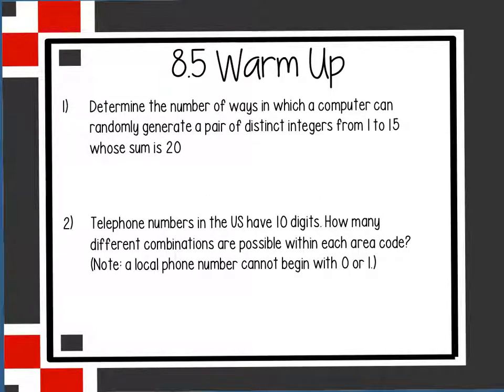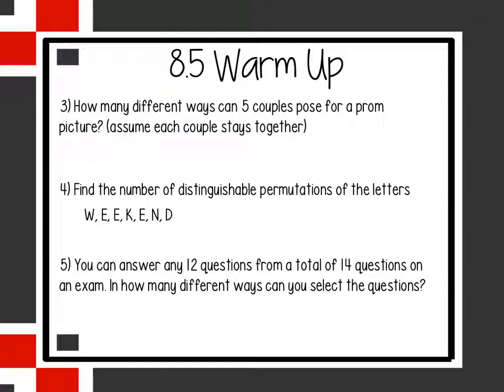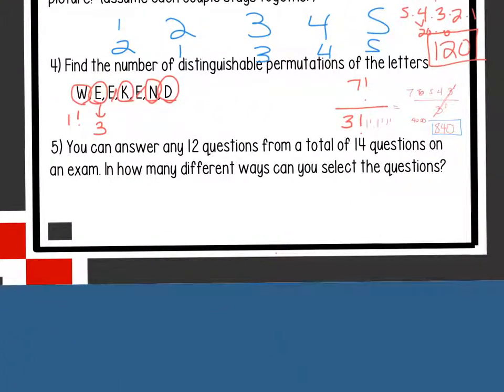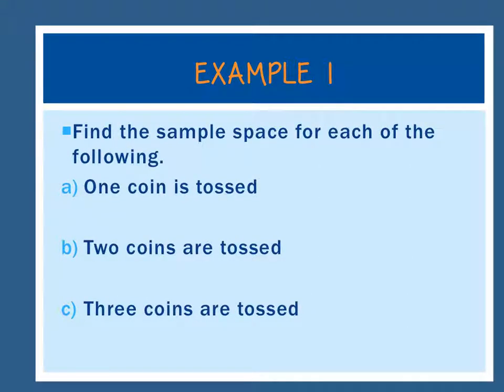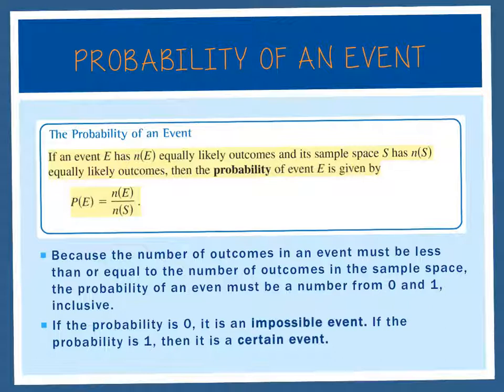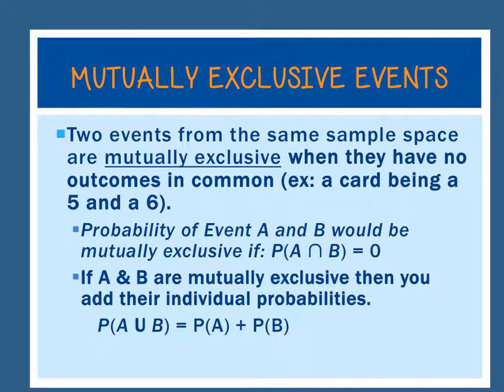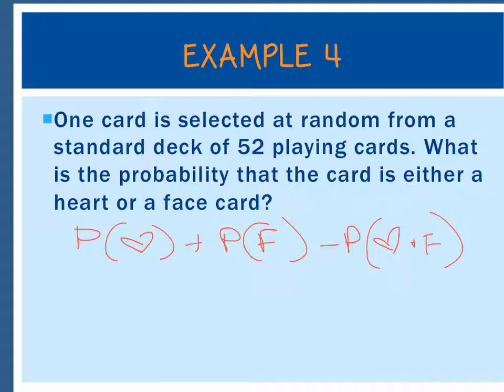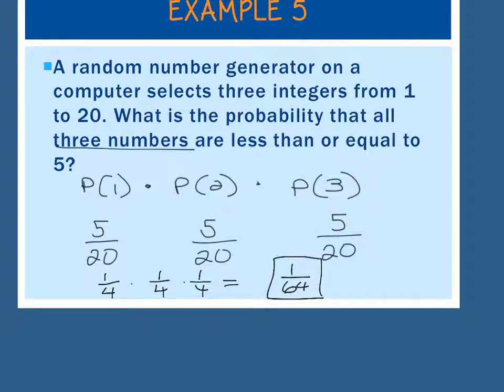3.22 - 6.1 Probability (part 1)